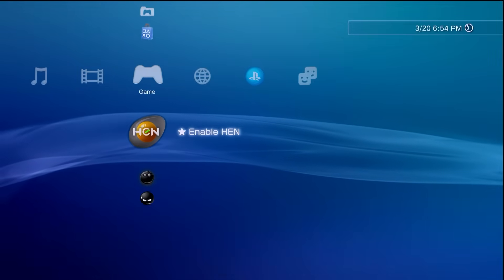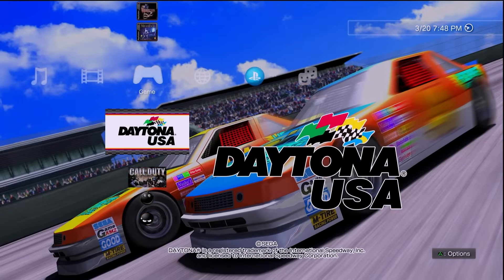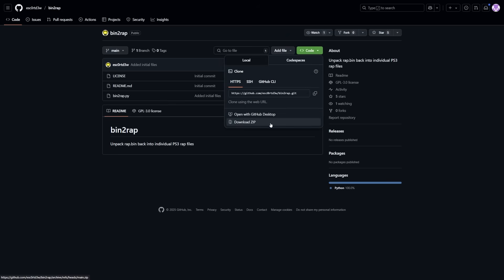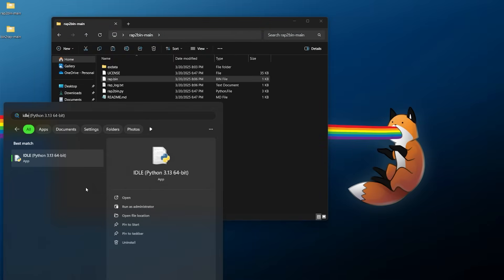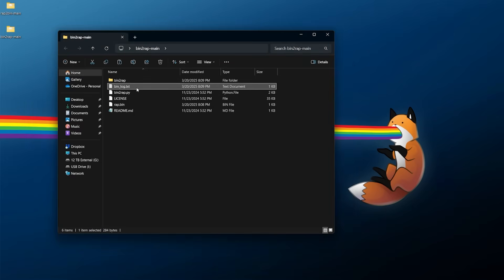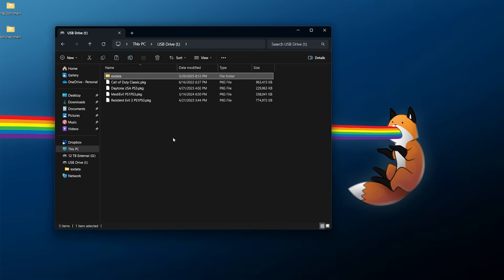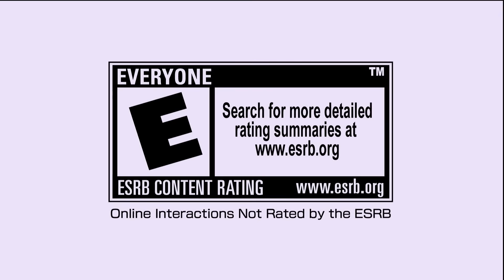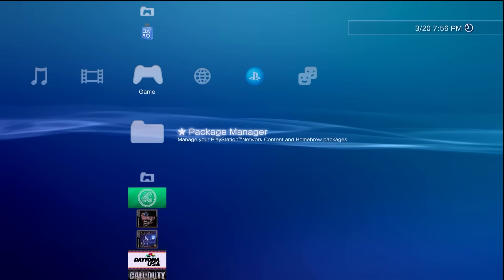Relicensing PS3 PKG Installs with rap2bin for PS3HEN & Evilnat CFW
One of the nice features PS3HEN and Evilnat CFW offer is the ability to relicense PKG formatted games easily with an accompanying .rap file. This has been covered in previous videos where I've showcased this feature, but a new feature which was experimental at first has now been integrated into both the latest PS3HEN and Evilnat CFW installations, which is supporting rap.bin files! As opposed to having a .rap file for every single title you wish to relicense or activate, you can combine them all into one rap.bin file to easily combine all of your licenses! This is incredibly helpful for FTP transfers as well, since transferring one single file is much easier than transferring many. This video will walk through the process of how this works, as well as how to create and even unpack a rap.bin file!

This method requires you to have a modified PS3 running the latest build of PS3HEN or Evilnat CFW. This video will assume you already own a modified console and have at least a basic understanding of how to navigate it.

Finally, this method is intended for backup purposes. The games demonstrated within this tutorial are games I own and have been selected for that reason. You are responsible for obtaining your own files for use with this method. No assistance can be provided in regards to sourcing these files.

Timestamps!

0:00 - Intro
0:48 - Prerequisites
2:02 - Downloads
3:00 - Software Setup
3:52 - Using rap2bin Script
5:59 - A Second Way to Run Scripts
6:48 - Using bin2rap Script
7:52 - Reinstalling Games
9:14 - Transferring a rap.bin File Internally
10:07 - Relicensing with a rap.bin File
12:16 - Outro

Downloads & Links!

Song Information
Artist: pyama
Song: plugged in